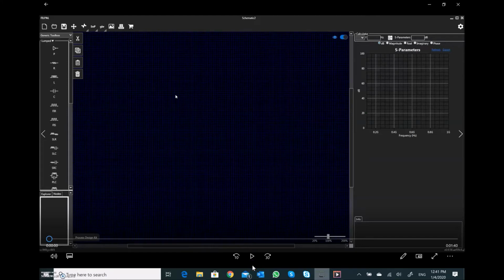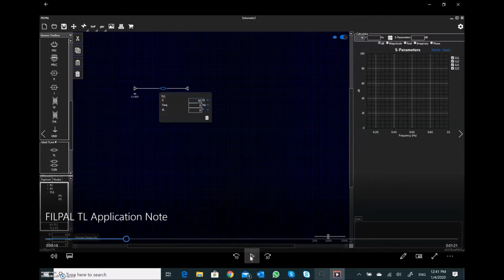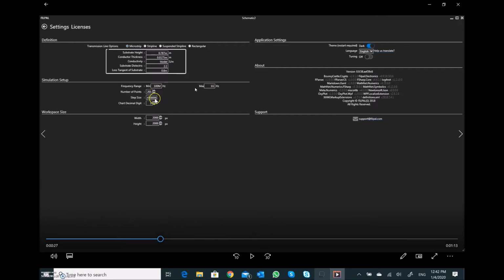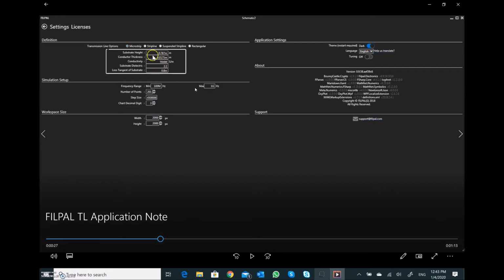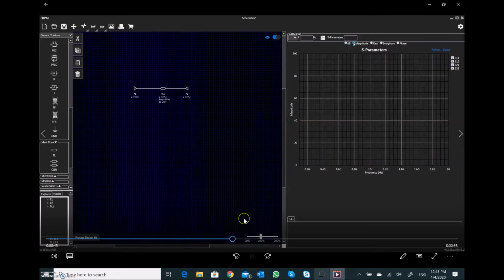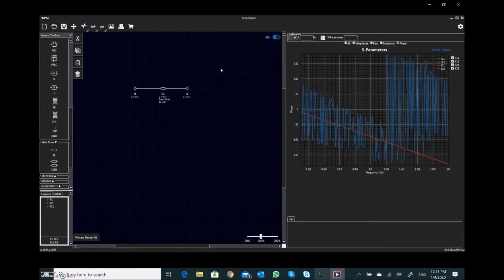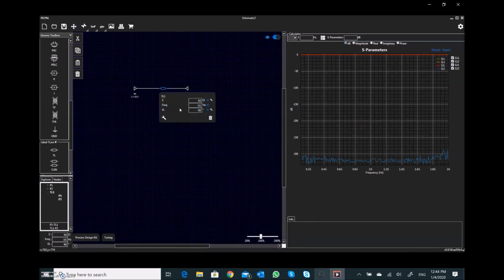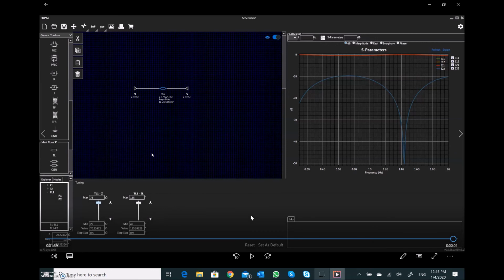How to Perform TL Simulation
In one of our previous video we did one on Transmission LIne (TL). Here is the same schematic with voice tutorial to guide on how to construct the schematic and use FILPAL EDS to design and tune the schematic.